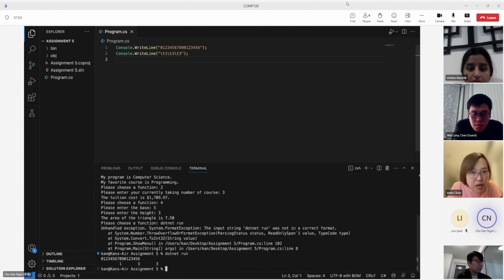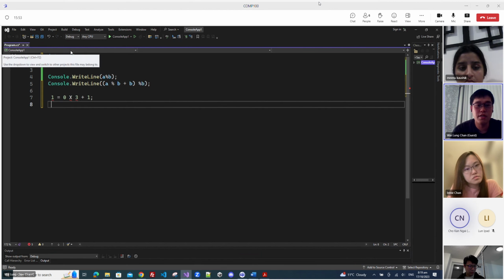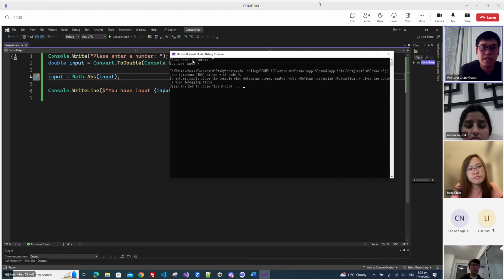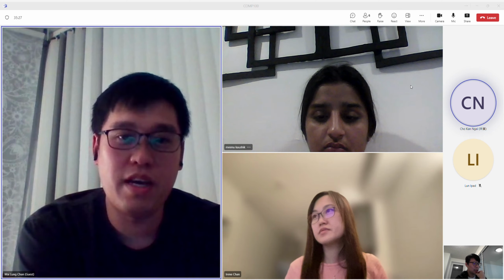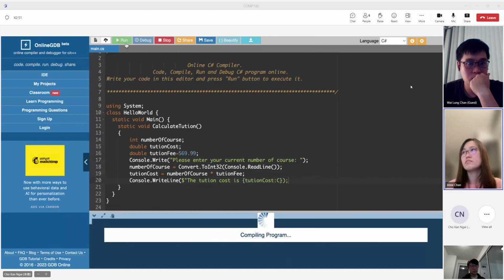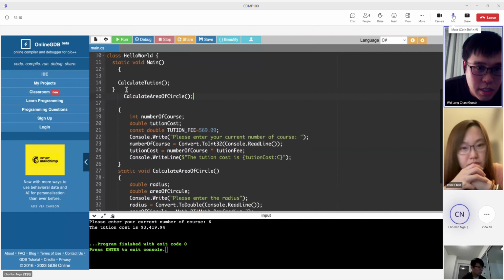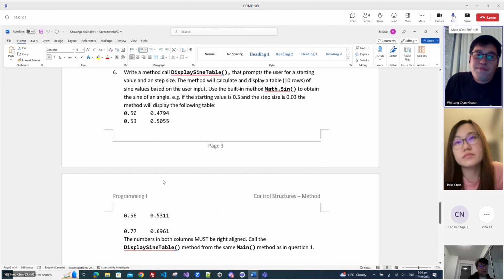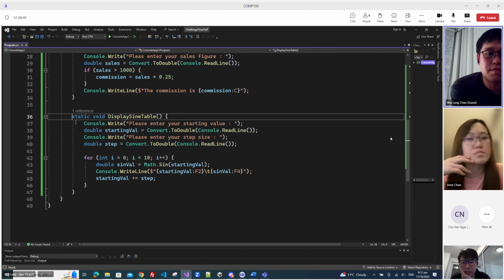COMP100-002 Discussion 4